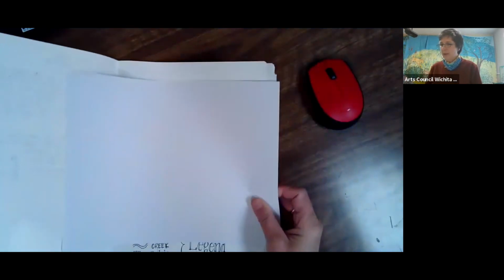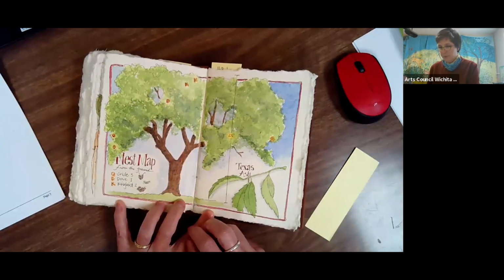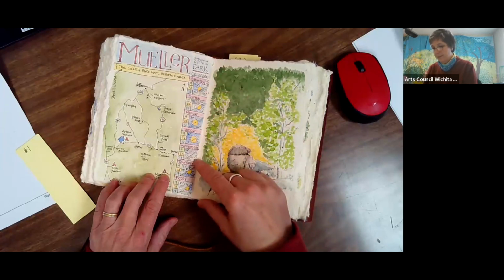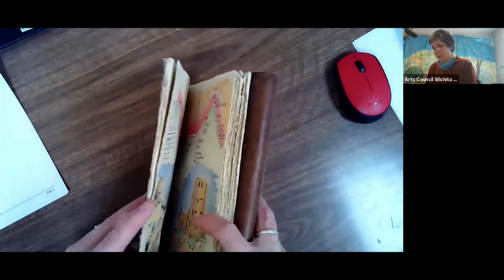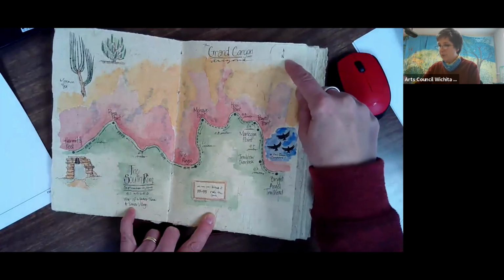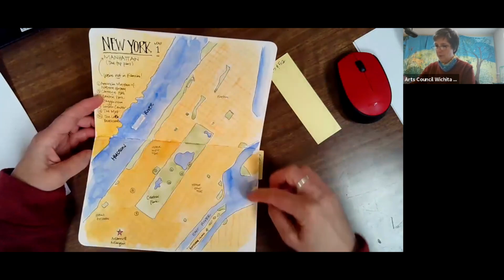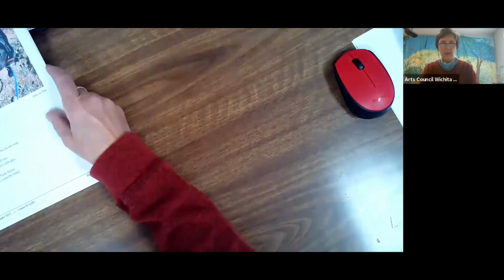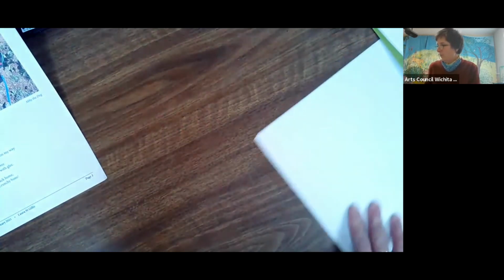Distance Learning 2021 LESSON 20: Illustrated Maps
Ms. Laura from the Rolling Plains Master Naturalists is back this semester to teach another fabulous journaling lesson. This week we’ll be learning about maps and how to draw a map of just about anything you can imagine!

Supplies:
• Unlined 8.5 x 11 copier paper (2 or 3 sheets per student)
• Coloring tools (markers, pencils, etc): black, blue, red, green, brown, yellow